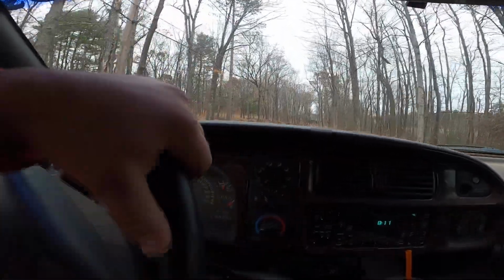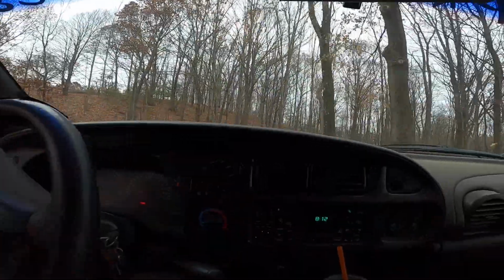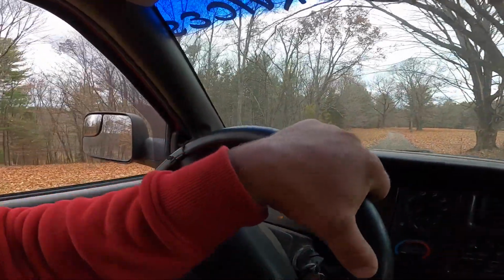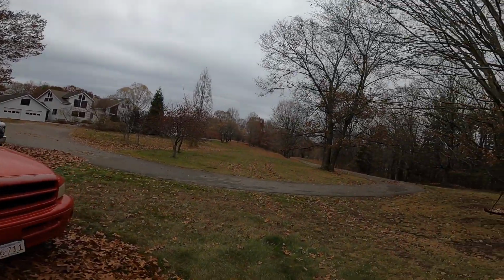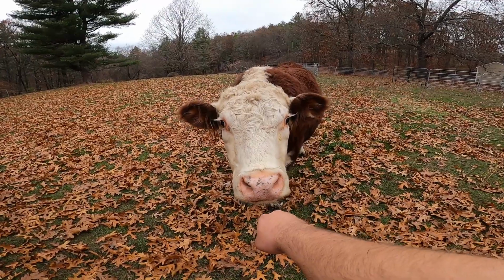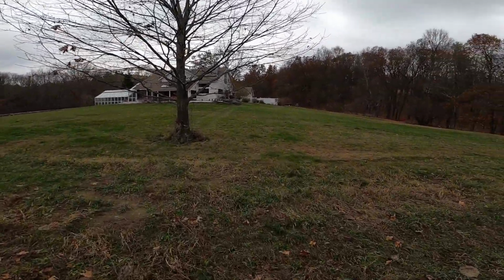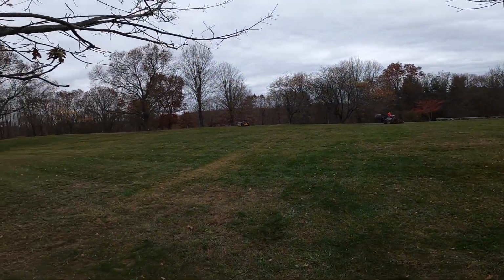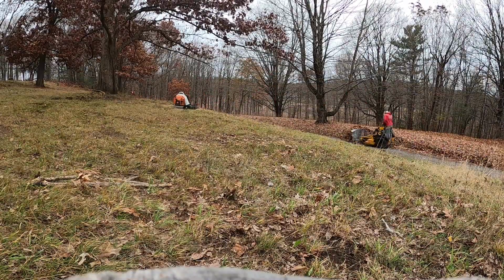Huge fall clean up with Hurricane Z3, Wright Stander ZK and Exmark Lazer Z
One of our massive fall clean ups, property is absolutely huge at least 6 acres, I got the best footage that I could as the property is so big hard to see us working.